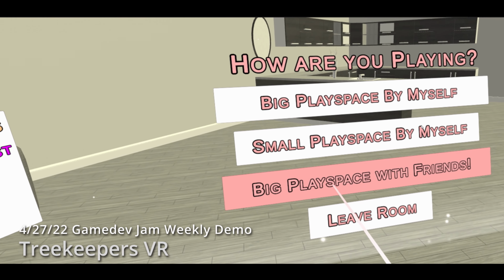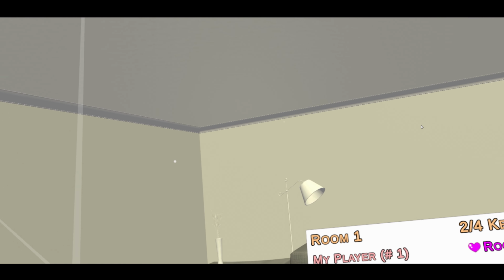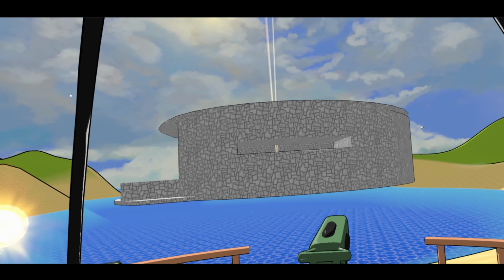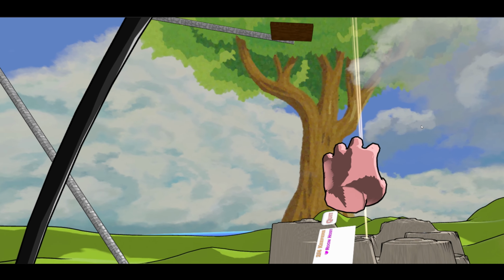Treekeepers VR Weekly Demo 4/27/2022!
Treekeepers is a 1 to 4 player co-op VR game coming soon for Steam and the Oculus Quest!

This week we’ve added:
A skybox with dynamic clouds, haze, sun/moon/stars and giant tree
A privacy sphere to keep players from seeing the inside of other players’ heads
Scene loading screen fade
Save/Load for game settings